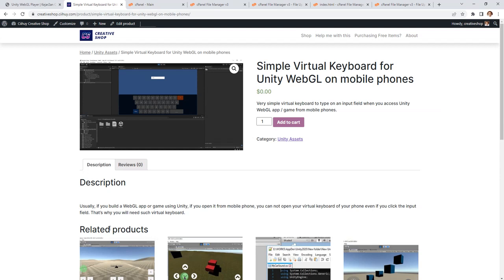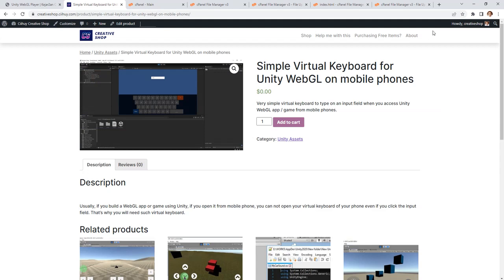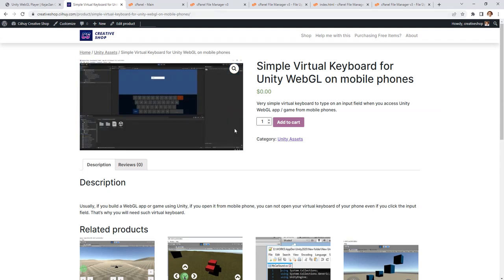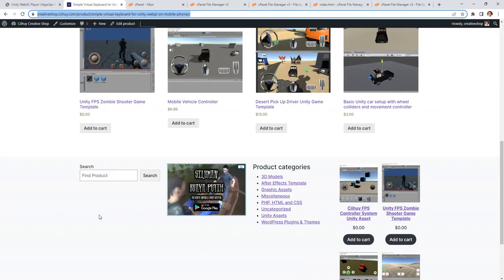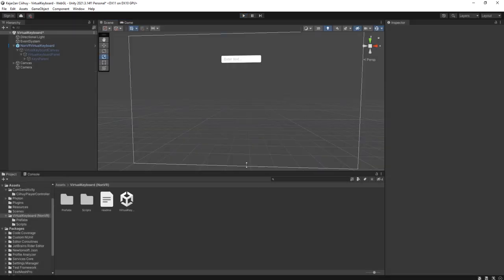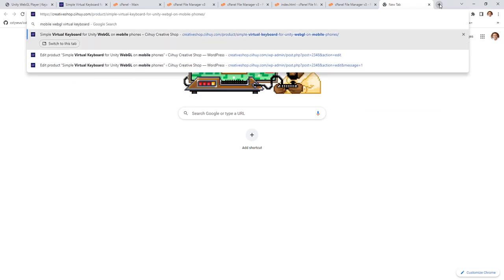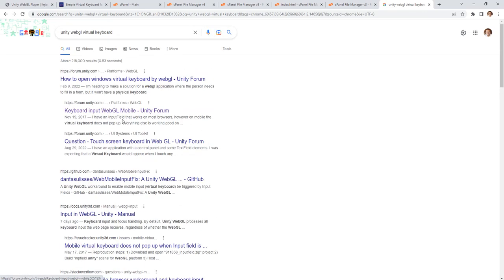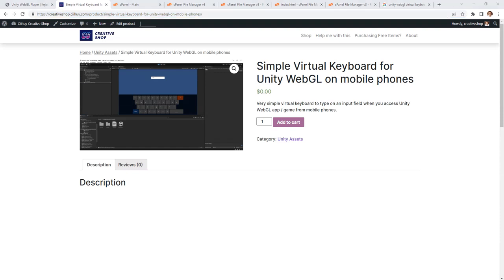Keyboard won't show up on Unity WebGL opened in mobile phones? Use this free package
Usually, if you build a WebGL app or game using Unity, if you open it from mobile phone, you can not open your virtual keyboard of your phone even if you click the input field. That’s why you will need such virtual keyboard.

Yes it's free!